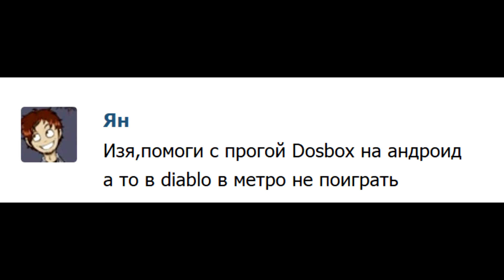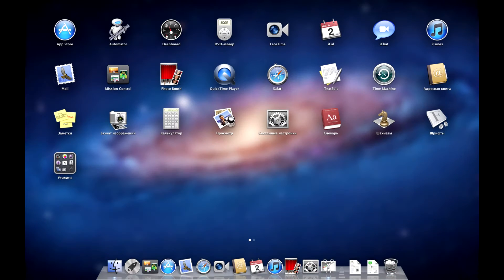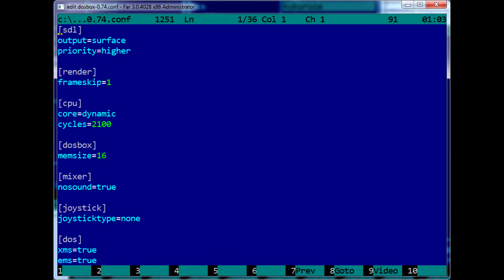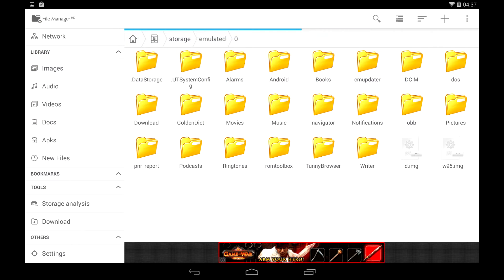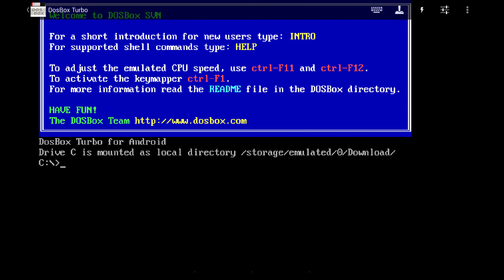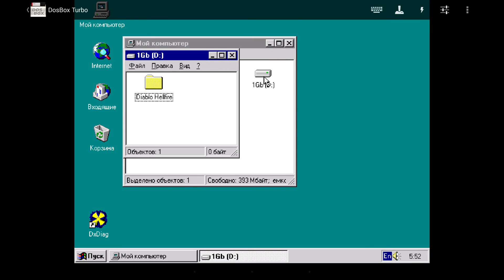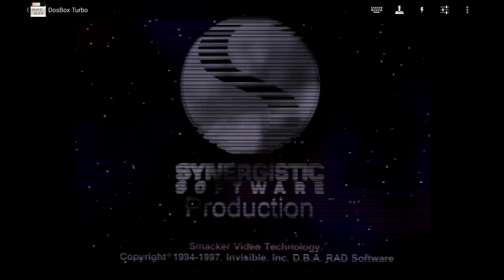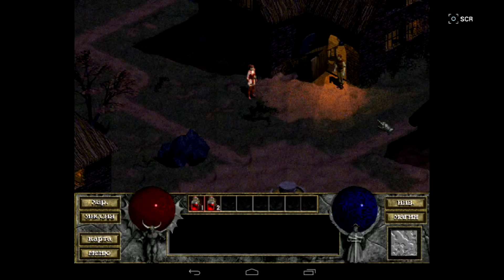Windows on Android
Diablo on Android in DosBox Code How to play old DOS games on Android. How to play old Windows games on Android. Windows 95 on Android. Windows 98 on Android. Android DosBox tutorial.